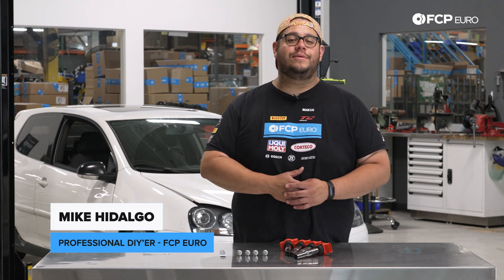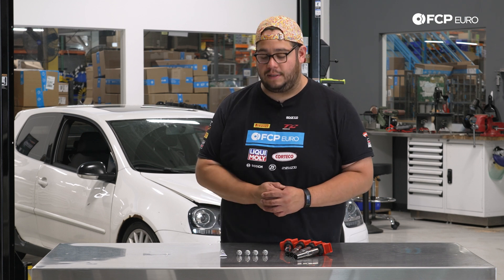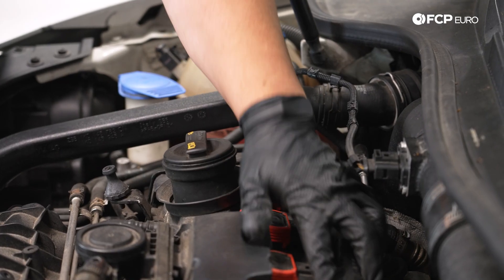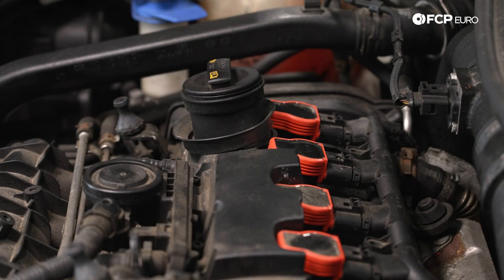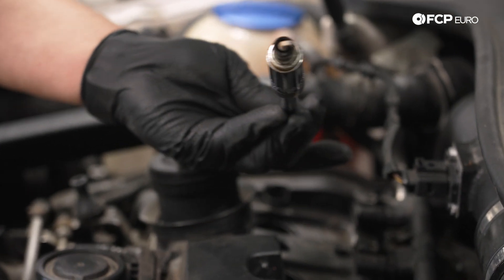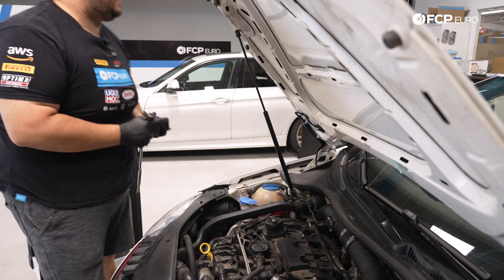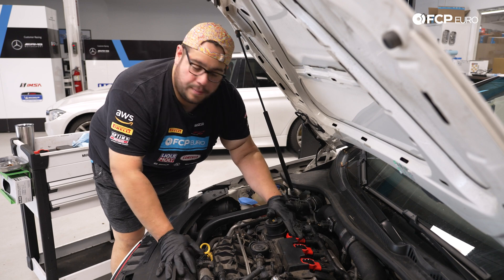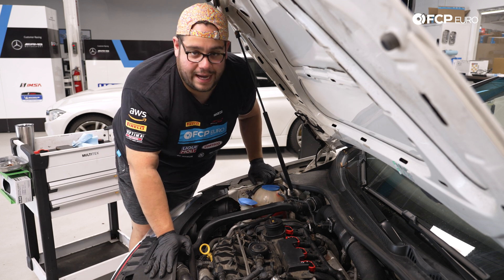Volkswagen Golf GTI Spark Plug & Ignition Coil Service DIY (2005-2009 VW Mk5 Golf GTI)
►If you're experiencing stumbling during idle or misfires under boost, it's likely time to replace your spark plugs and ignition coils. The Mk5 GTI uses a turbocharged engine, and because of that boost pressure, it needs a strong spark for combustion. Failing plugs and coils won't be able to produce that spark, and your only fix is a replacement. These parts tend to last around an average of 60,000 miles, depending on your driving habits and level of modification.

Replacing your Mk5 GTI spark plugs and ignition coils is one of the more simple maintenance tasks. All the parts are easily accessible on top of the engine, and a couple of tools are all you'll need. Replacement with this guide shouldn't take much more than 30 minutes.

Wrench along with FCP Euro's Professional DIY'er Mike Hidalgo, as he replaces the ignition coils and spark plugs on a Mk5 Volkswagen Golf GTI.

00:00 - Intro
01:13 - Tools Needed
01:55 - VW Mk5 Ignition Coil Replacement
03:50 - VW Mk5 Spark Plug Replacement
06:41 - Wrap Up

This video applies to the following vehicles:
GTI w/ Engine Code CBFA
2008 Volkswagen GTI Base Hatchback 2.0L L4 CBFA Manual Direct Ignition Coil
2008 Volkswagen GTI Base Hatchback 2.0L L4 CBFA Automatic Dual Clutch Direct Ignition Coil
2009 Volkswagen GTI Base Hatchback 2.0L L4 CBFA Manual Direct Ignition Coil
2009 Volkswagen GTI Base Hatchback 2.0L L4 CBFA Automatic Dual Clutch Direct Ignition Coil
2010 Volkswagen GTI Base Hatchback 2.0L L4 CBFA Manual Direct Ignition Coil
2010 Volkswagen GTI Base Hatchback 2.0L L4 CBFA Automatic Dual Clutch Direct Ignition Coil
2011 Volkswagen GTI Base Hatchback 2.0L L4 CBFA Manual Direct Ignition Coil
2011 Volkswagen GTI Base Hatchback 2.0L L4 CBFA Automatic Dual Clutch Direct Ignition Coil
2012 Volkswagen GTI Base Hatchback 2.0L L4 CBFA Manual Direct Ignition Coil
2012 Volkswagen GTI Base Hatchback 2.0L L4 CBFA Automatic Dual Clutch Direct Ignition Coil
2013 Volkswagen GTI Base Hatchback 2.0L L4 CBFA Manual Direct Ignition Coil
2013 Volkswagen GTI Base Hatchback 2.0L L4 CBFA Automatic Dual Clutch Direct Ignition Coil
2014 Volkswagen GTI Driver's Edition Hatchback 2.0L L4 CBFA Manual Direct Ignition Coil
2014 Volkswagen GTI Driver's Edition Hatchback 2.0L L4 CBFA Automatic Dual Clutch Direct Ignition Coil
2014 Volkswagen GTI Wolfsburg Edition Hatchback 2.0L L4 CBFA Manual Direct Ignition Coil
2014 Volkswagen GTI Wolfsburg Edition Hatchback 2.0L L4 CBFA Automatic Dual Clutch Direct Ignition Coil